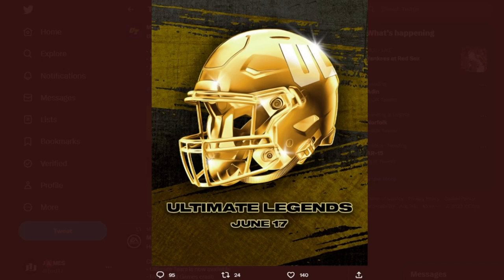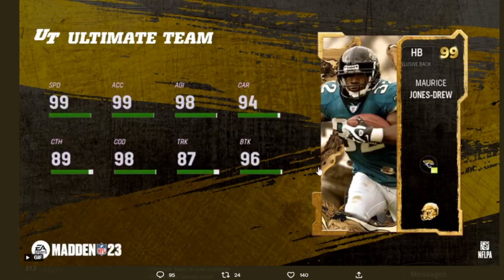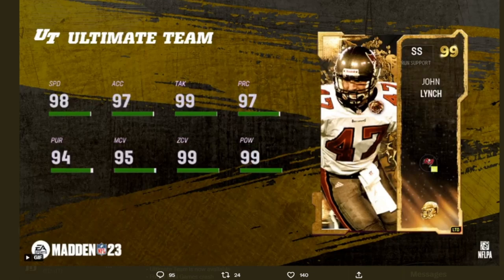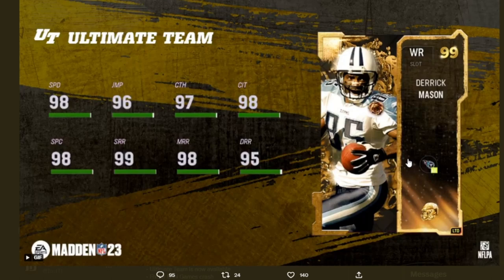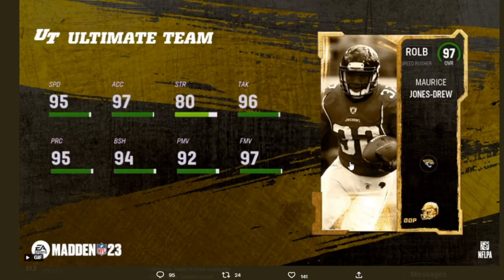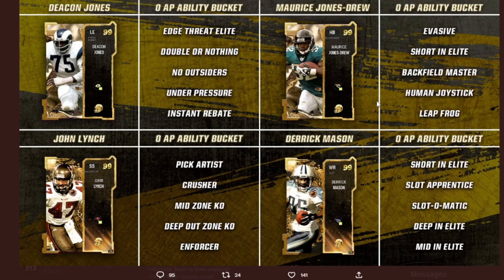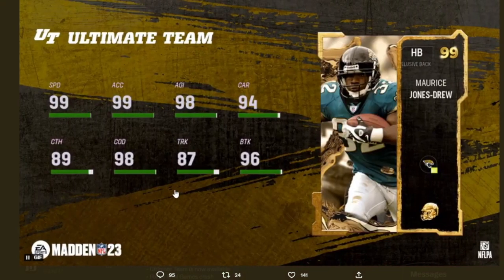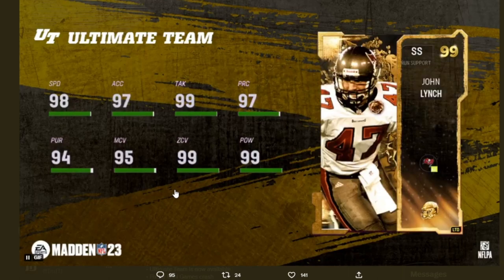ULTIMATE LEGENDS 99 OVR DEACON JONES, MJD, LTD JOHN LYNCH & DERRICK MASON | MADDEN 23 ULTIMATE TEAM